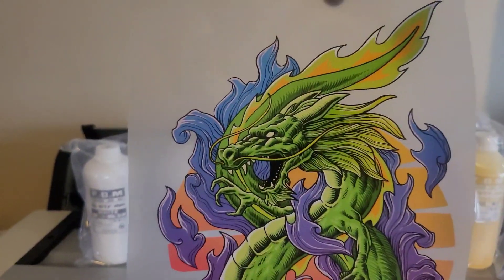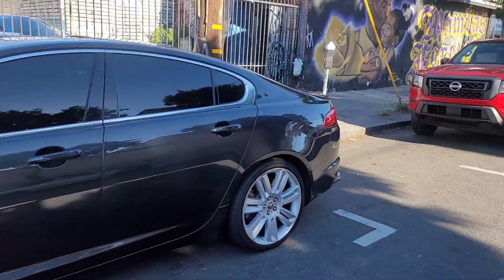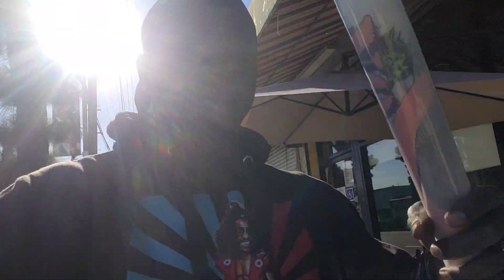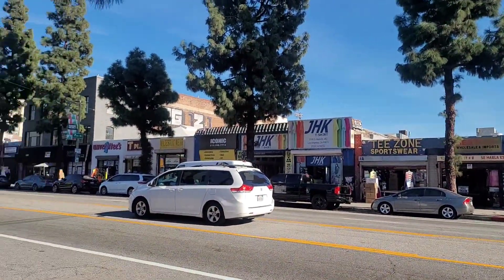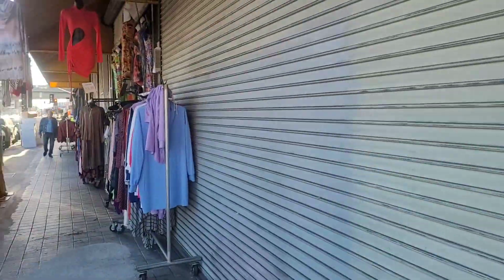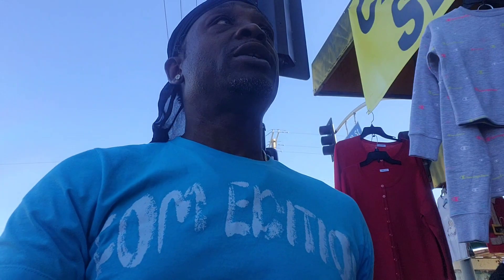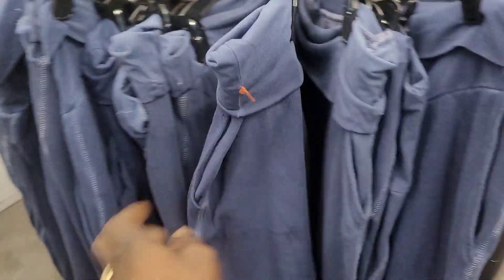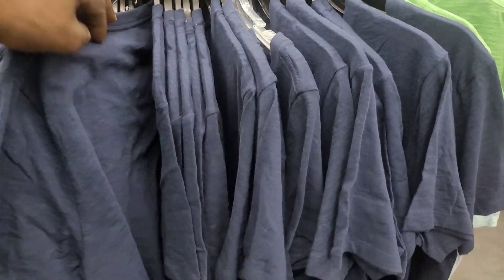Downtown LA Merch shopping Review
Please Read image Requirements before Submitting